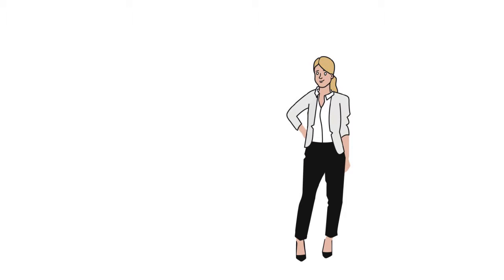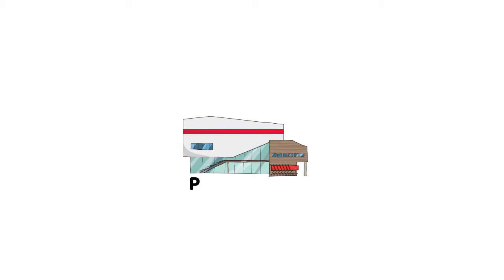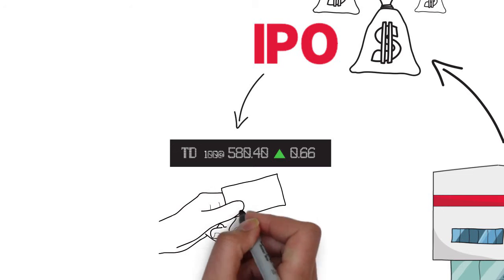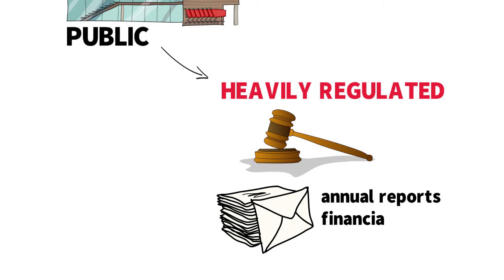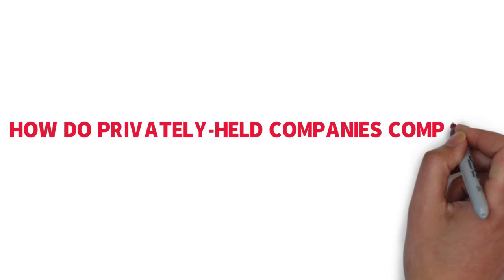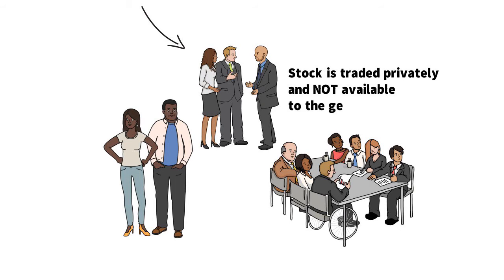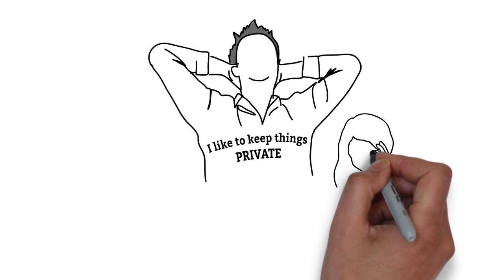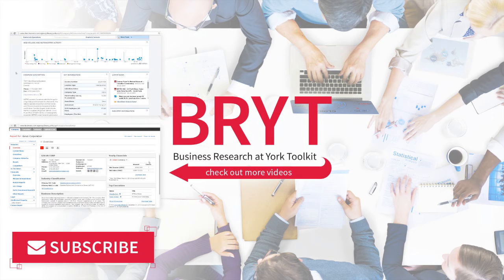Differentiate between publicly-traded and privately-held companies